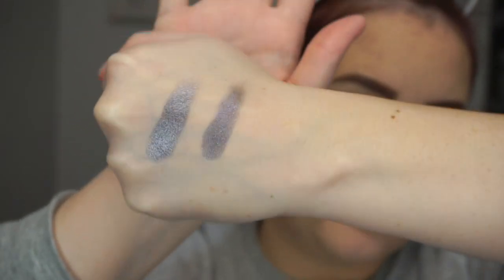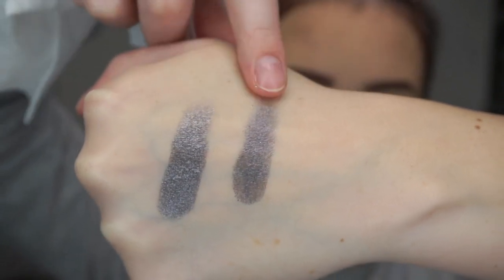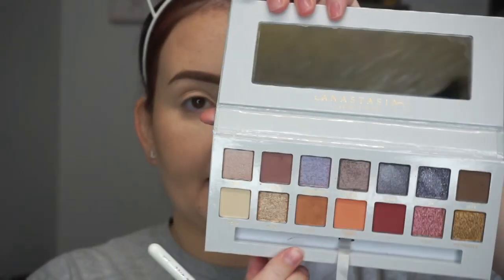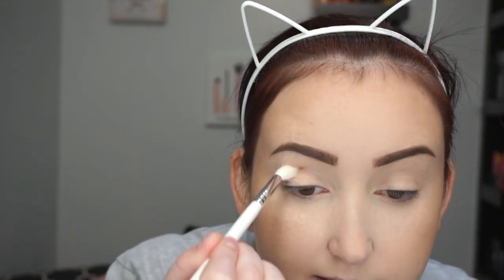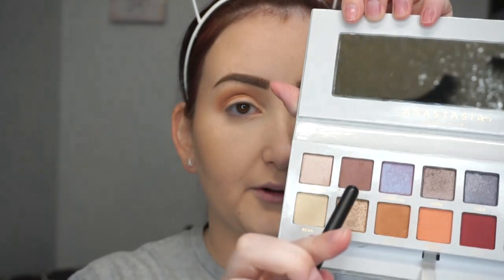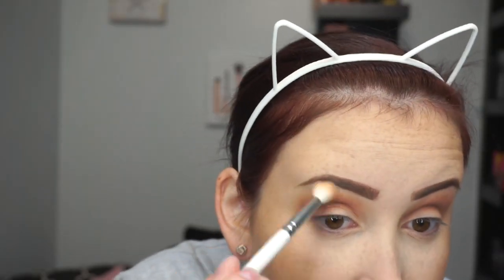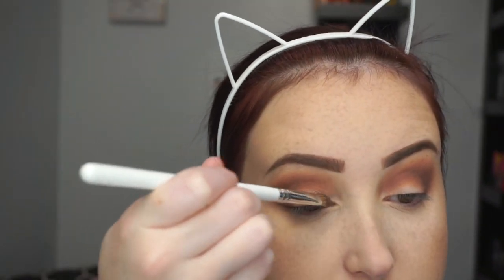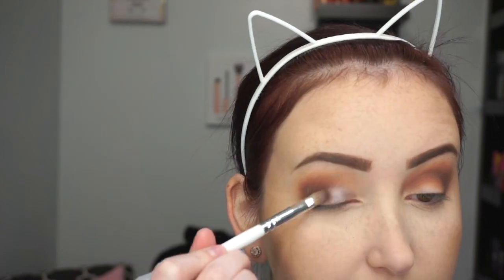Carli Bybel x ABH Palette Tutorial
Hey guys! Today I am playing with the new Carli Bybel x ABH palette! also share my thought on ABH releasing sooo many palettes at once. Hope you enjoy!

I started a blog!! Go check it out!

Focallure's Instagram: @focallurebeauty

The links above are. my RewardStyle links! So thank you sooo much if you do use them! xoxo